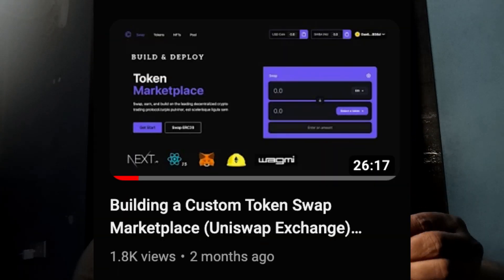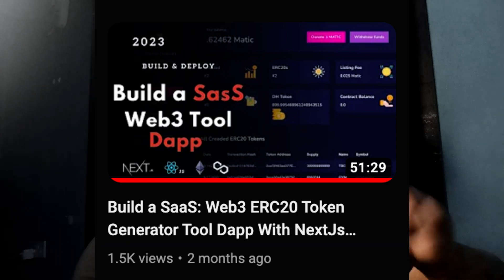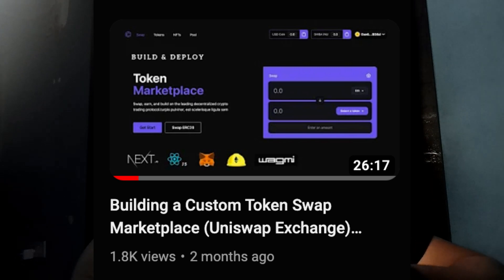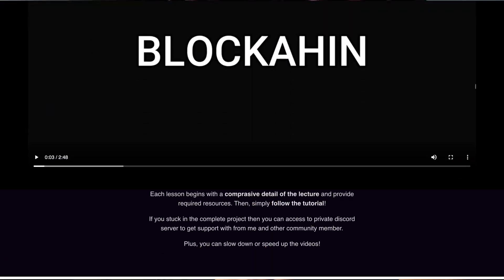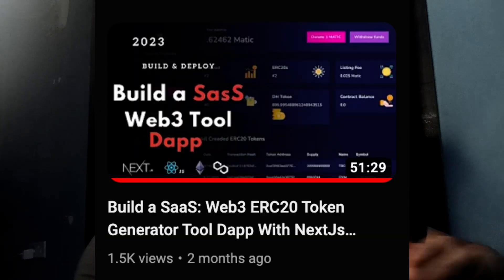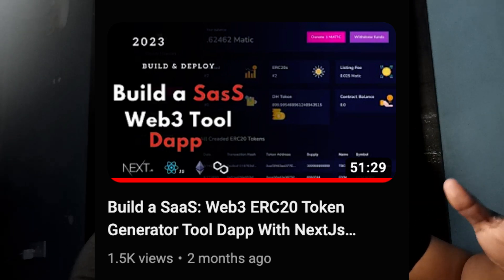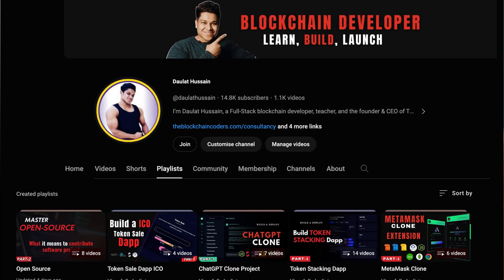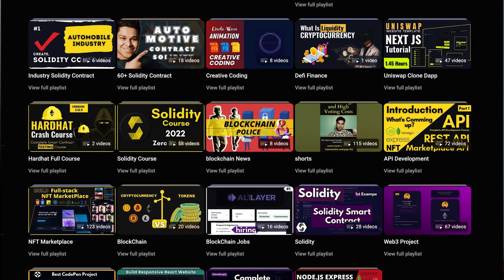ERC20 Token Marketplace Vs ERC20 Token Generator Software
In the ever-evolving landscape of blockchain technology, ERC20 tokens have emerged as a cornerstone for decentralized finance (DeFi) projects and tokenization endeavors. As businesses and individuals delve into the world of digital assets, the choice between using an ERC20 token marketplace or an ERC20 token generator software becomes pivotal. In this article, we'll dissect the differences, advantages, and considerations for each, helping you make an informed decision.

ERC20 Token Marketplace:

ERC20 token marketplaces serve as platforms where users can discover, buy, and sell ERC20 tokens. These marketplaces act as intermediaries, connecting token issuers with potential investors or users. Some popular examples include Uniswap, Sushiswap, and 1inch.

Advantages of ERC20 Token Marketplace:

Liquidity: Marketplaces often boast high liquidity due to the large number of users actively participating in trading. This can be beneficial for token issuers looking to attract investors.

Exposure and Visibility: Being listed on a popular ERC20 token marketplace can significantly increase the visibility of a token. This exposure can attract a broader audience and foster community growth.

User-Friendly: Token marketplaces are designed to be user-friendly, providing a seamless experience for both token issuers and investors. The intuitive interfaces make it easier for users to navigate and engage in transactions.

Instant Trading: Tokens listed on marketplaces are readily available for trading, allowing for quick and efficient transactions.

ERC20 Token Generator Software:

On the flip side, ERC20 token generator software empowers users to create their own ERC20 tokens without the need for extensive coding knowledge. These software solutions simplify the token creation process, making it accessible to a wider audience.

Advantages of ERC20 Token Generator Software:

Customization: Token generator software allows for greater customization of token parameters, including token name, supply, and distribution. This flexibility is particularly valuable for projects with specific requirements.

Cost-Effective: Creating tokens using generator software can be more cost-effective than listing on a marketplace. This is especially advantageous for smaller projects or individuals with budget constraints.

In-House Control: With token generator software, users retain complete control over their tokens. This includes the ability to manage and distribute tokens as needed without relying on external platforms.

Educational Value: Using token generator software provides users with a hands-on understanding of the token creation process, contributing to the educational aspect of blockchain technology.

Considerations for Decision-Making:

Project Scale: Consider the scale of your project. Larger projects with a significant budget may benefit from the exposure and liquidity of a token marketplace, while smaller projects might find the cost-effectiveness of a token generator software more appealing.

Control vs. Convenience: Assess your preference for control over the token's parameters versus the convenience of using an existing marketplace. Customization needs may drive you towards a generator, while the ease of trading on a marketplace might be more suitable for others.

Community Building: If community engagement is a priority, listing on a token marketplace can provide a ready-made audience. However, token generator software users will need to invest additional effort in building their community from scratch.

Workout Video: